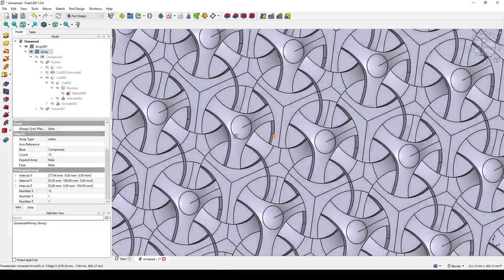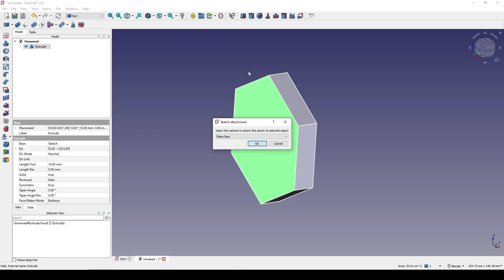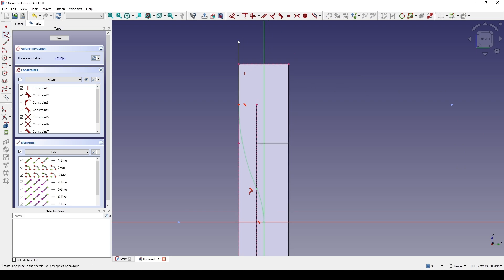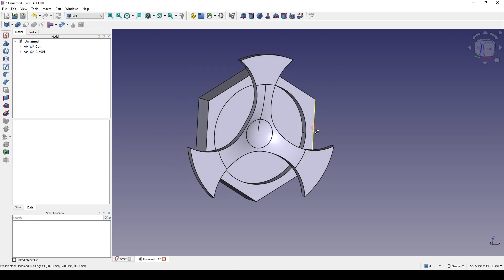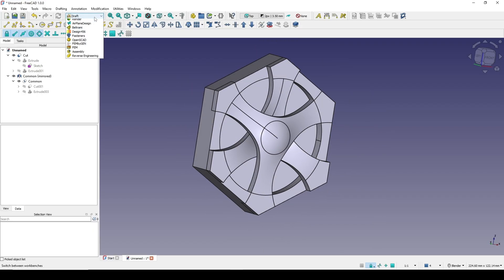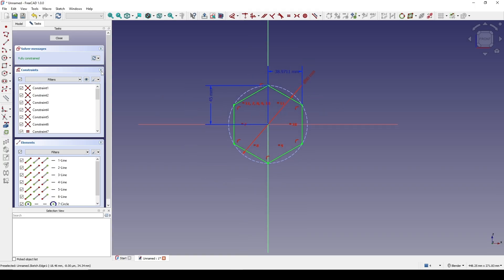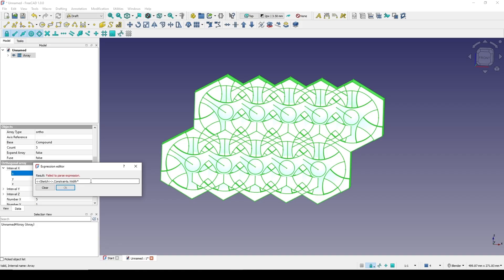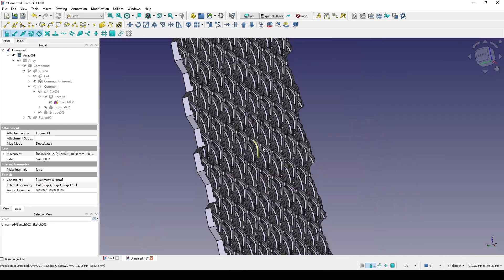FreeCAD 1.0 | Create Repeated Patterns - Brick Art